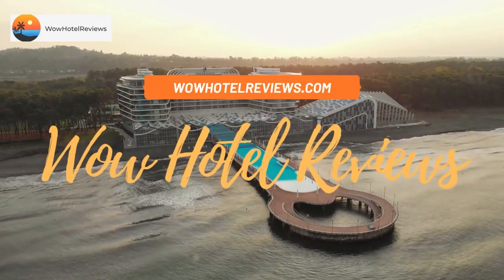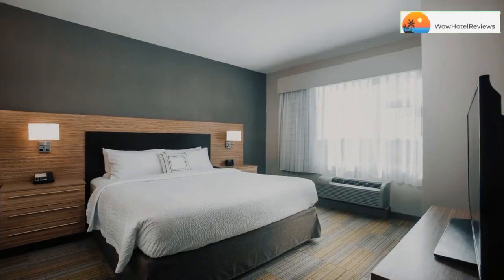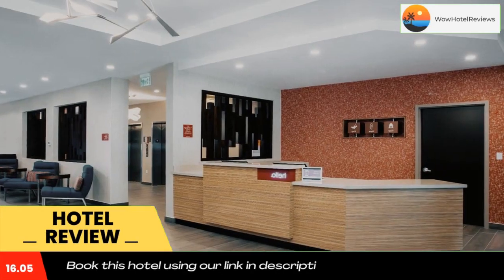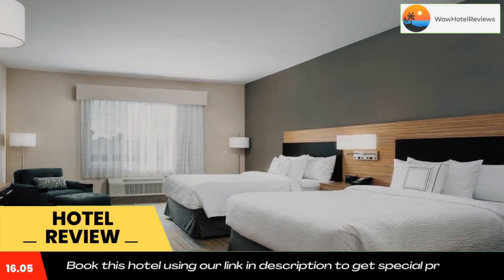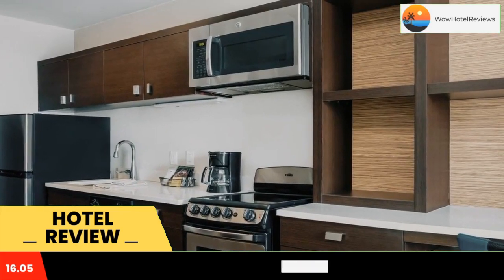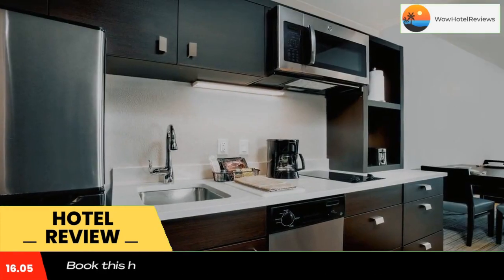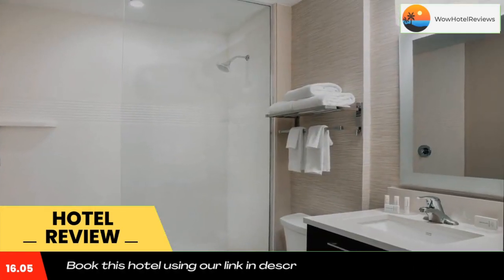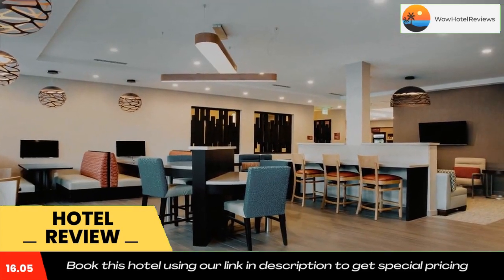TownePlace Suites by Marriott Miami Homestead Review - Homestead , United States of America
TownePlace Suites by Marriott Miami Homestead

TownePlace Suites by Marriott Miami Homestead is located in Homestead, 2.2 mi from Homestead Miami Speedway. It includes an outdoor pool goes guests to enjoy.
Guestrooms include a flat-screen TV and a private bathroom with free toiletries and a hairdryer. Free WiFi is provided throughout. Studios and suites include a microwave, dishwasher, and a stove top.
A complimentary buffet breakfast is provided to guests. You will find a 24-hour front desk at the property.
You can play table tennis at the hotel. Homestead Air Force Base is 3.1 mi from TownePlace Suites by Marriott Miami Homestead, while Fruit Spice Park is 5.6 mi away. The nearest airport is Miami International Airport, 24 mi from TownePlace Suites by Marriott Miami Homestead.